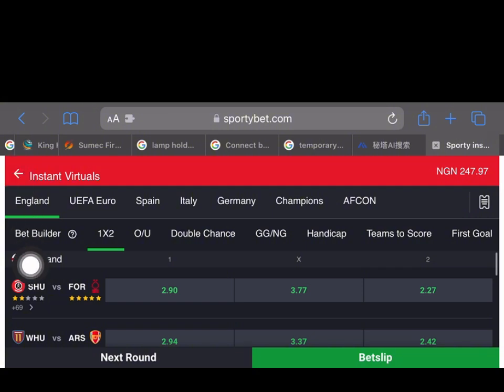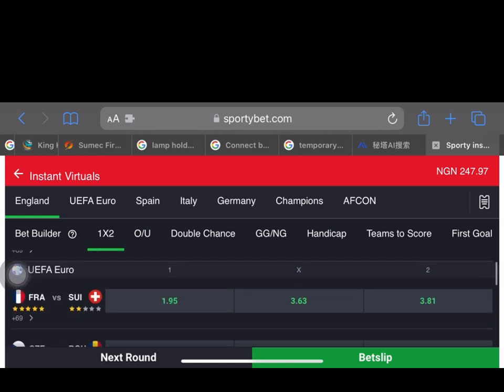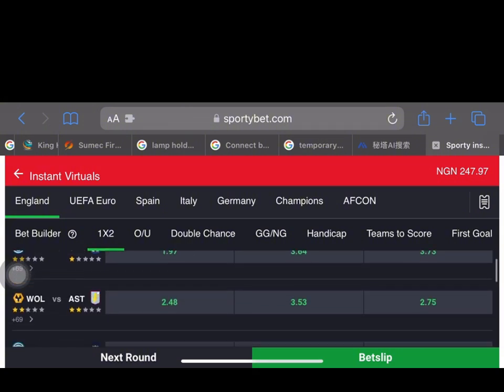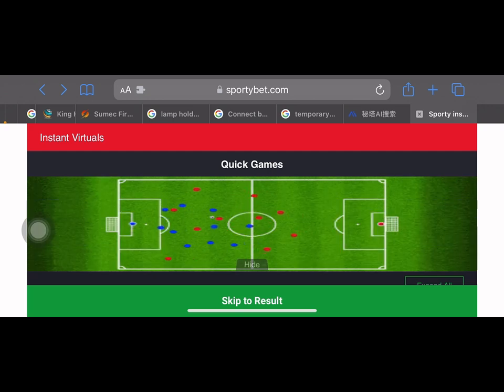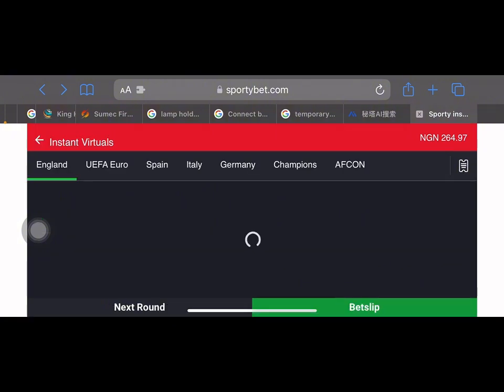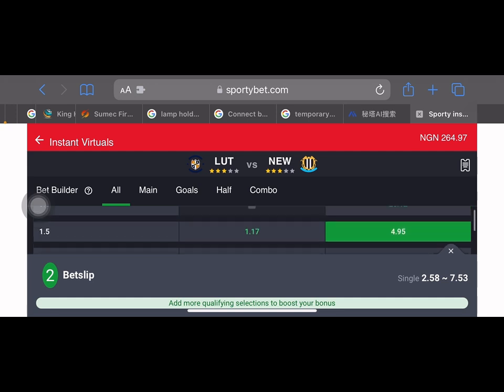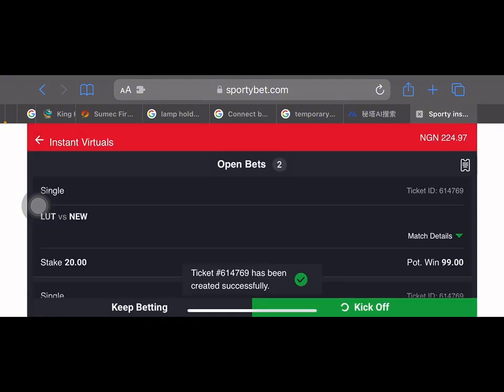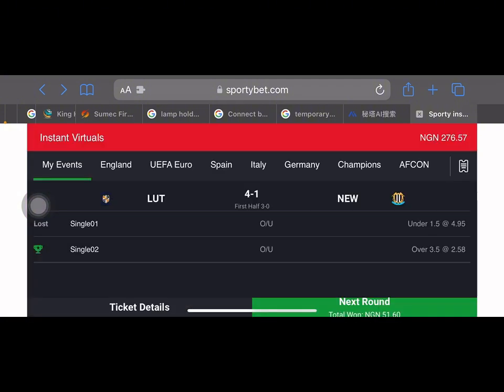Make $500 Daily Using This Fast Betting Strategy | 100% Working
Learn how to make $500 daily using this fast betting strategy that is 100% working. This guide reveals the secrets to consistently winning and generating substantial income through online betting. Maximize your earnings and achieve financial freedom with this proven method.